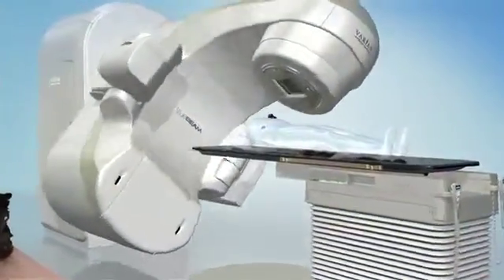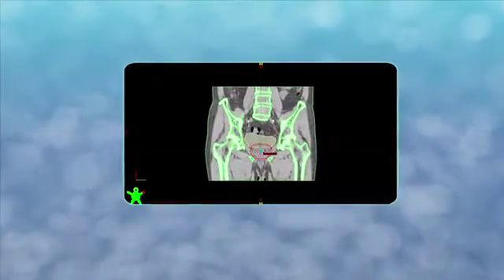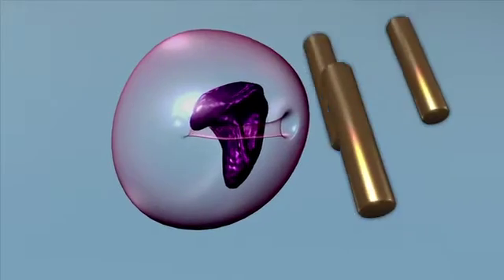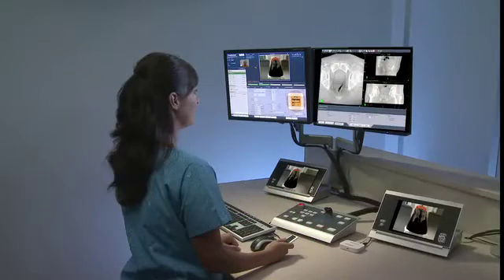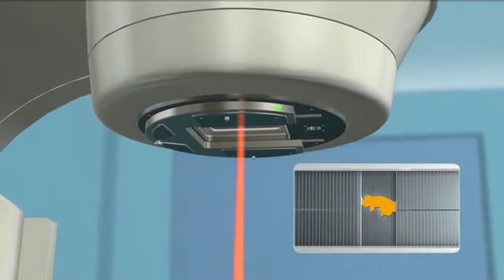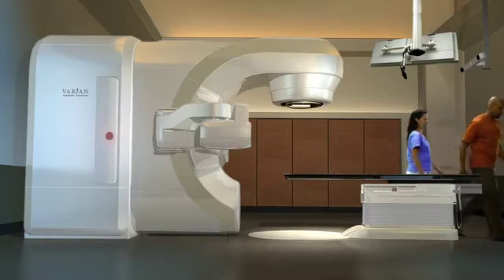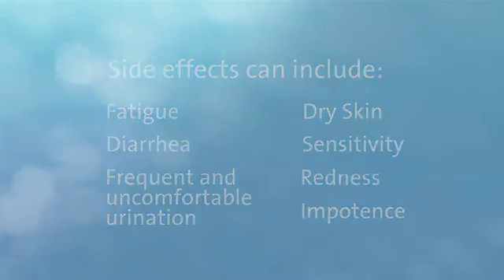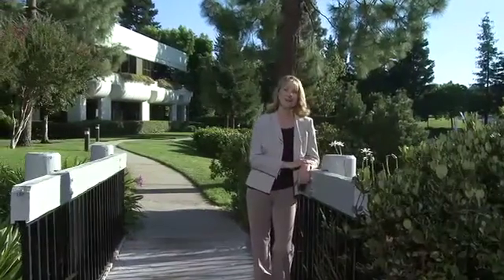Prostate Treatment: Truebeam STx with ExacTrac : Phoenix Cyberknife and Radiation Oncology Center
"Tomorrow's Technology to Beat Cancer Today"

Phoenix Cyberknife and Radiation Oncology Center is the first center, not only in Arizona but in the entire country, that has the most advanced Radiation Technologies in one center.

Truebeam STx with ExacTrac provides not only the most advanced Stereotactic Body Radiotherapy (SBRT) from a gantry based design, but also External Beam Radiotherapy (EBRT also called IMRT), as well as IGRT, and Rapid-Arc. SBRT is an extremely precise delivery enabling a very high dose of radiation to remove the Prostate Cancer, Prostate Tumor, in 5 short treatments, one per day.

Tumors come in all shapes, sizes and locations, and due to a patients age, condition and important factors such as co-morbidities, there is not one technology that treats all tumors the best. This is why the Board Certified Team of Radiation Oncologists, led by John Kresl, MD, PhD, FACRO, installed all three technologies to provide patients the ultimate technology for their unique condition.

1. Trubeam STx with Novalis ExacTrac
2. Cyberknife VSI
3. HDR Brachytherapy - Multi-source

We encourage patients to listen to our patients testimonials and to contact us for a consult to explore all your options for the best method of treatment to remove your cancer.